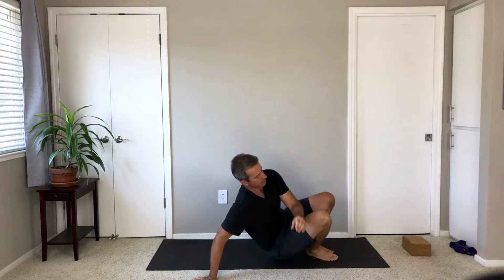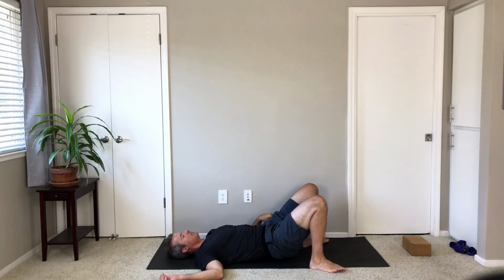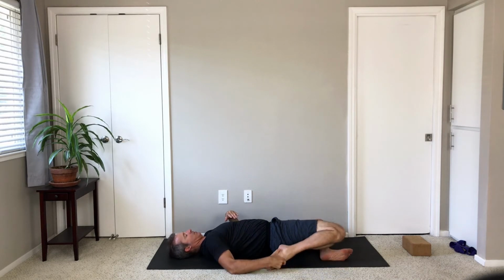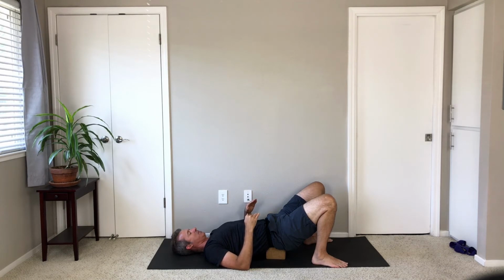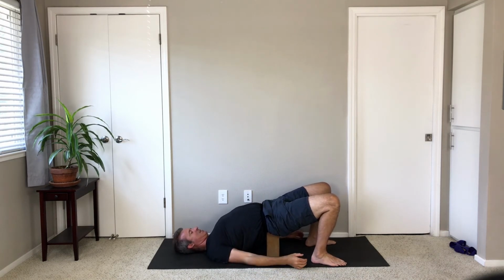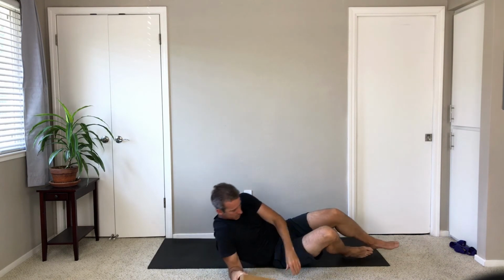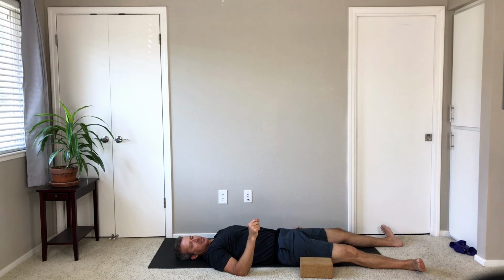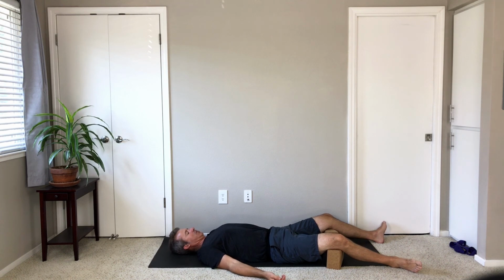Closing Practical Yoga Sequence (Mellow Backbends)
Open your chest, gently massage your spine, and relieve tension from the front your hips with this closing practical yoga sequence.  This closing sequence will be great to do on it's own for a short "feel good" practice.  As well it can be done after you've done some more demanding work.

and upon check out enter the code:  YOUTUBE to claim your FREE class!